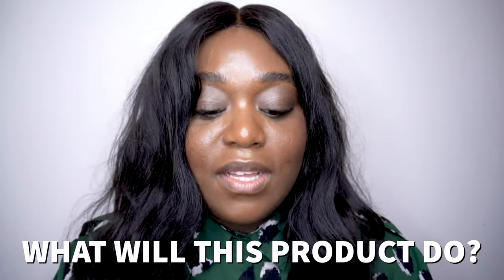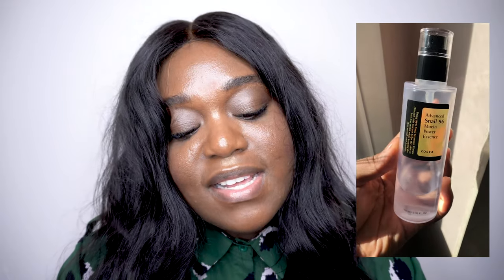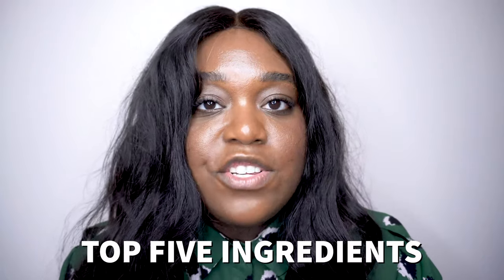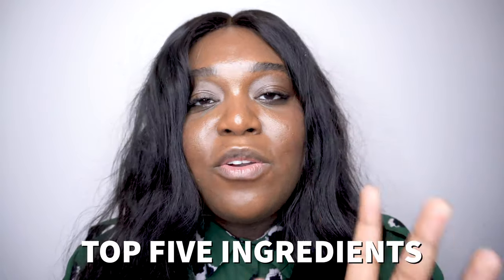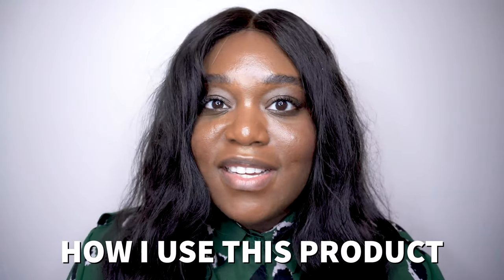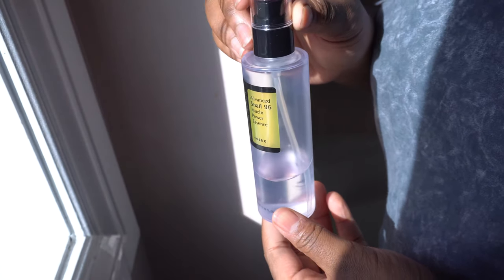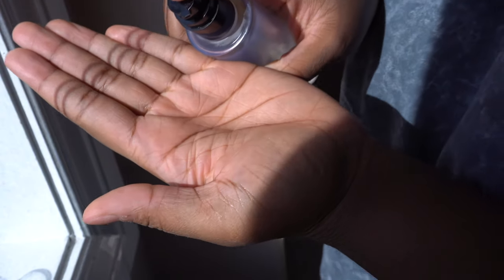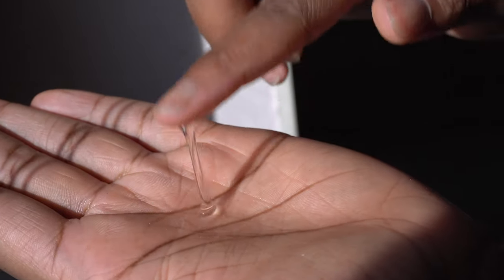PatORToss : Reviewing the COSRX Advanced Snail 96 Mucin Power Essence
Hello everyone!

I hope you are all staying safe and healthy during these times and wish you and your loved ones well.

Today, I continue my Youtube review series and hashtag PatORToss by reviewing the COSRX Snail Mucin Essence. In today's video, I let you know if this is a product you should pat/apply on your skin or simply toss!

I also want to quickly note I am not an esthetician nor a dermatologist, I am a skincare enthusiast. All commentaries in this video are simply my own opinion.
FOLLOW ME ~
I'd love to hear more about your routine and/or what products you'd like to see me review on this channel. Thank you again xx.
COSRX Snail Mucin Essence [$23]
Music Used ~
Afternoon Nap by Ghostrifter Official